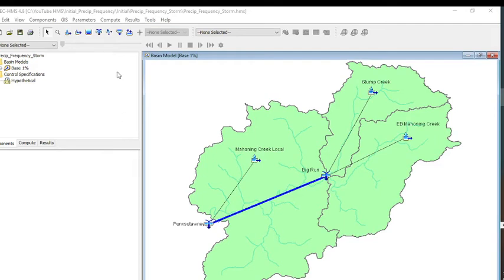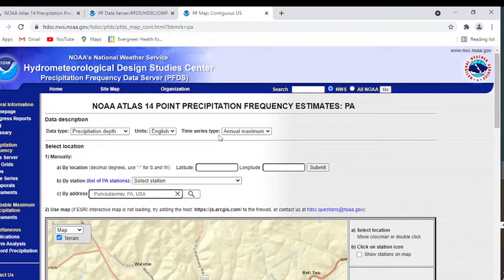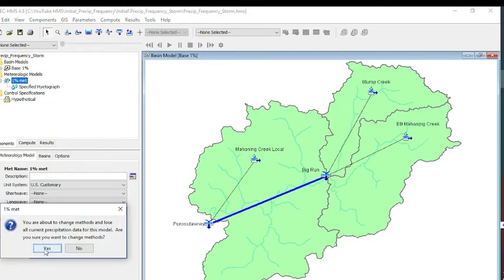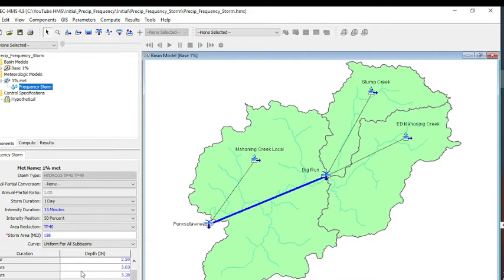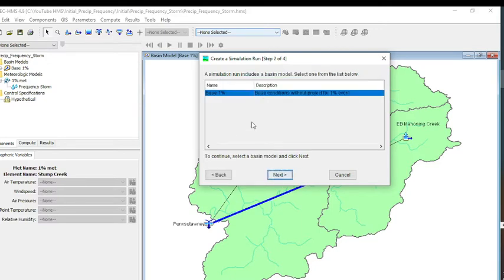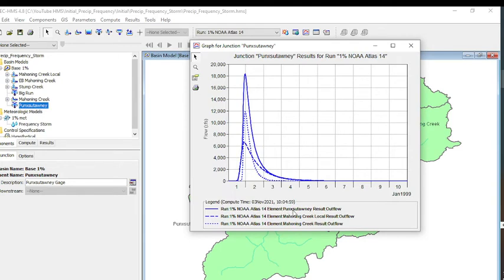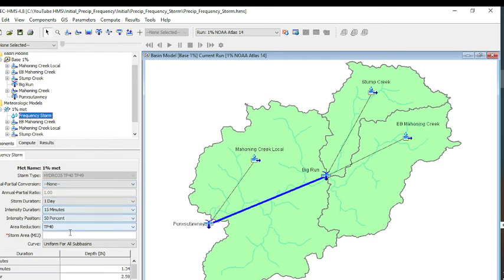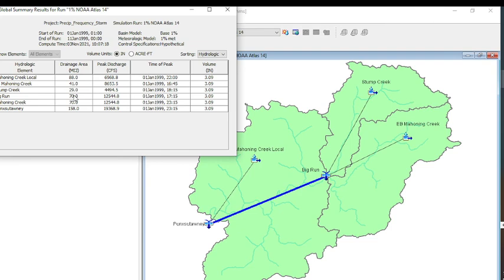Using NOAA Atlas 14 Point Precipitation Data in HEC-HMS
This video show how to input NOAA Atlas 14 data into the HEC-HMS meteorological model.